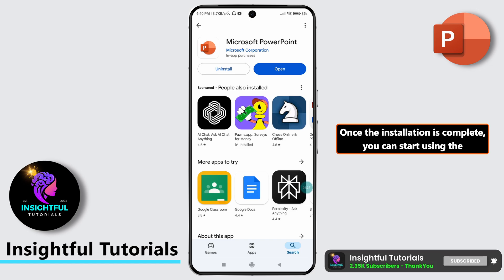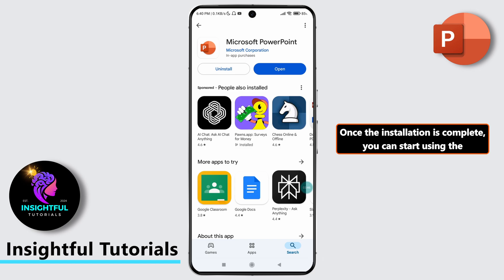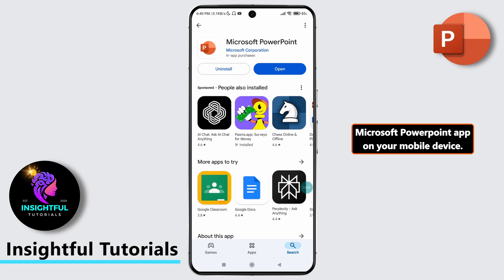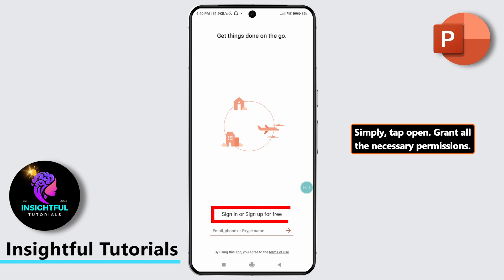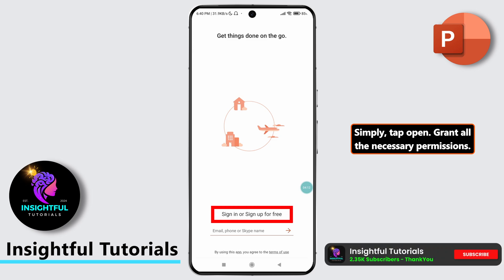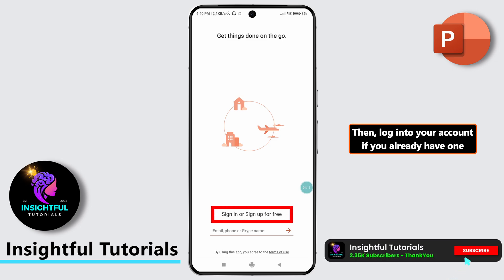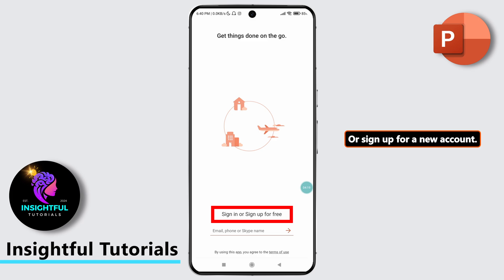How To Download Microsoft PowerPoint on Mobile (2024) | Install Microsoft PowerPoint App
👋 Welcome to Insightful Tutorials! In this guide, we’ll walk you through the steps to download and install the Microsoft PowerPoint app on your mobile device. Whether you’re using Android or iPhone, follow this tutorial to get PowerPoint up and running in 2024.

📲 Timestamps:
0:00 - Introduction
0:05 - How to Download Microsoft PowerPoint on Android
0:10 - How to Download Microsoft PowerPoint on iPhone